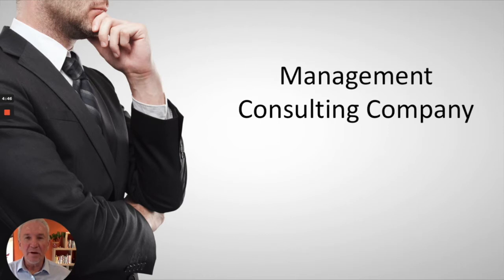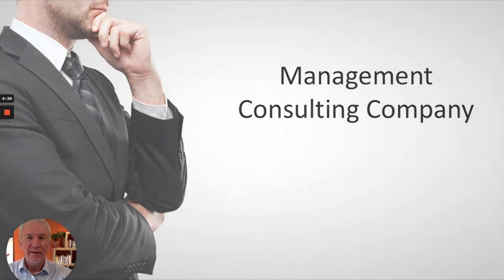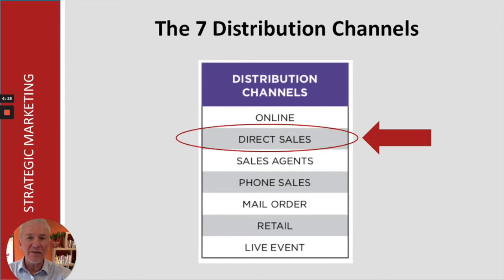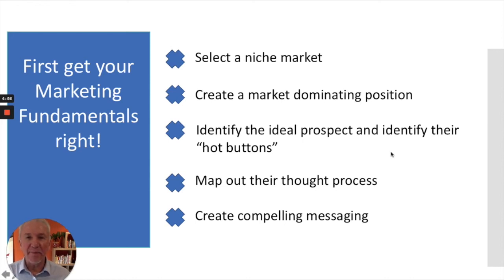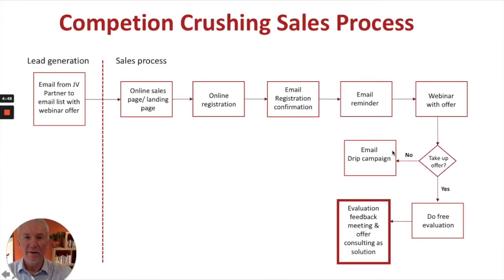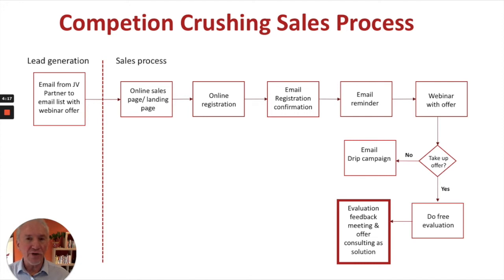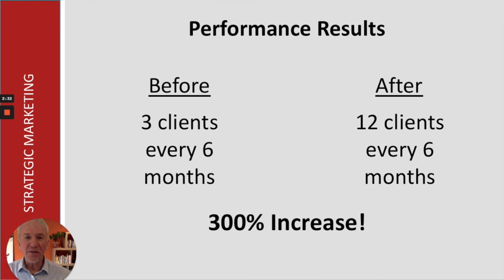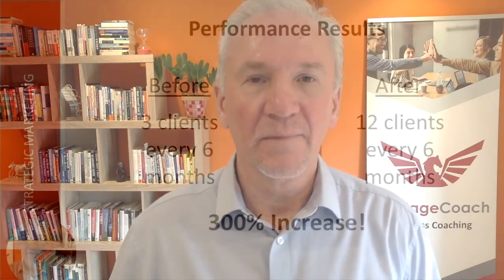Create a Competition Crushing Sales Process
In this video, I’m going to show you how to create your own competition crushing sales process so that you can not only drive in a boatful of leads but also be able to turn those leads into paying customers.

We are all bombarded daily with the next marketing tactic we should be using to get prospects and clients in the front door. But, before you do any of that you need to GET THIS RIGHT FIRST. Without a decent strategy and a sales process, all your marketing and advertising efforts are like throwing mud against the wall and hoping it sticks. Get this right and your marketing effort turns to gold.